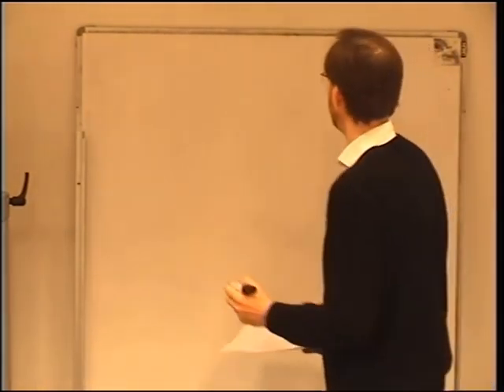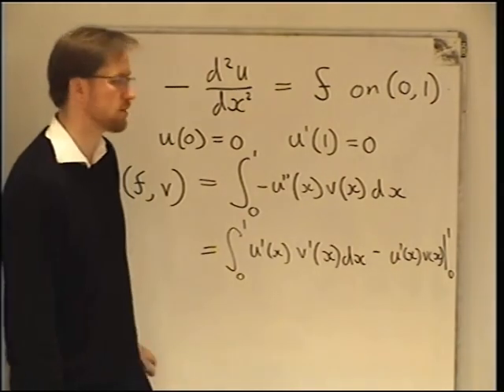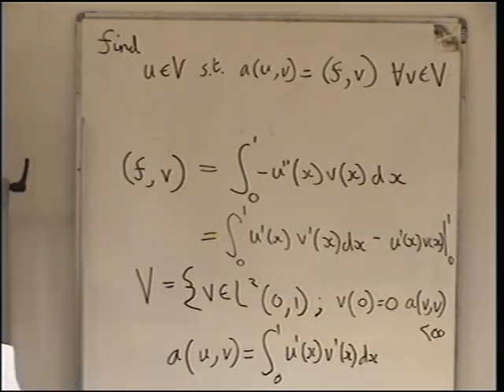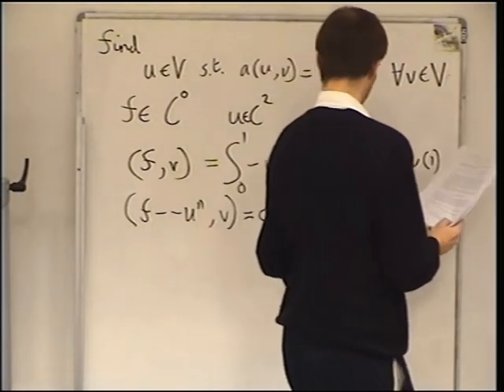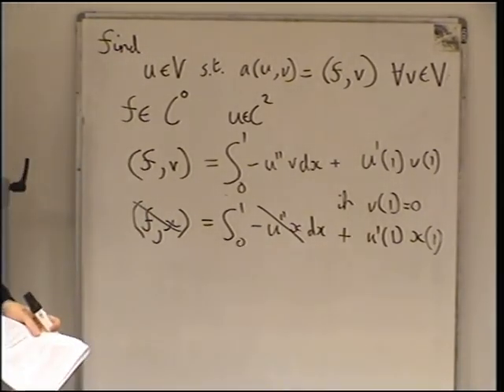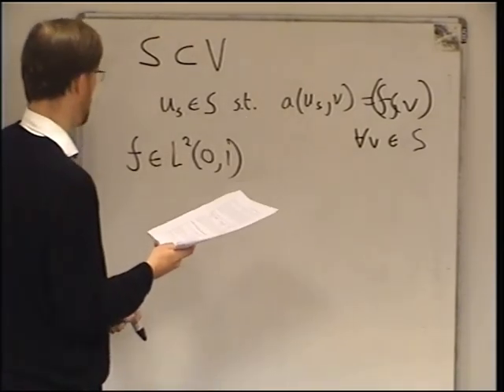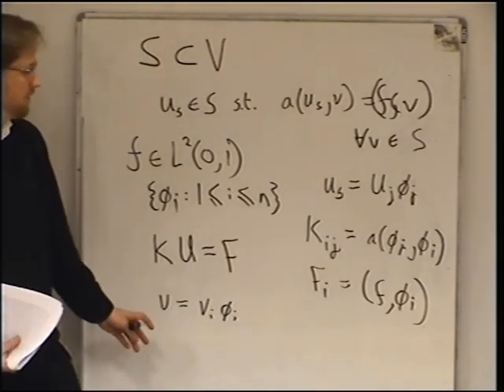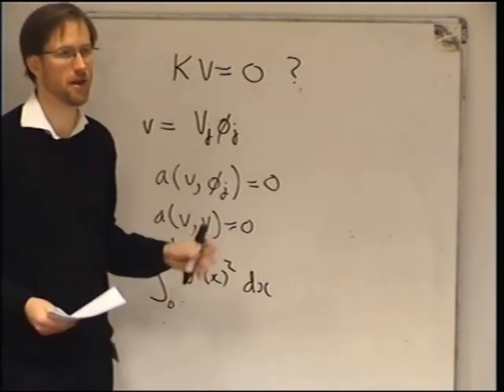Finite element method course lecture 0 part I 22 Nov 2013: finite element in 1D